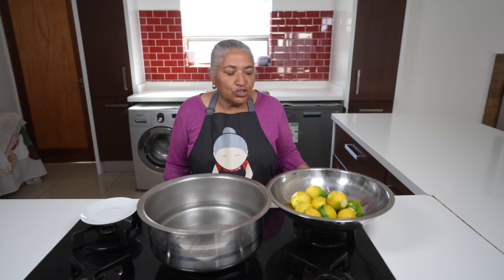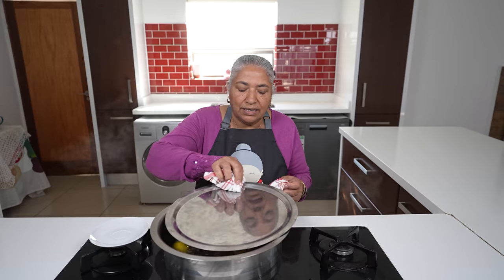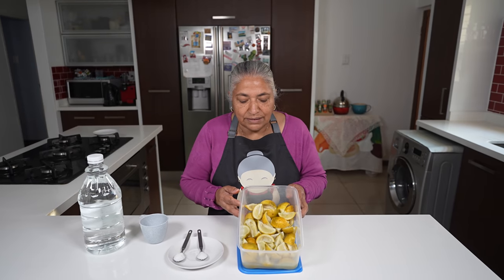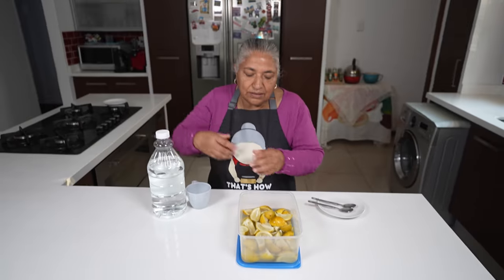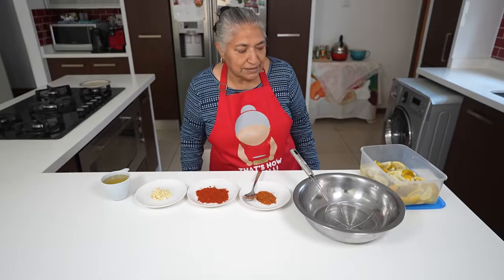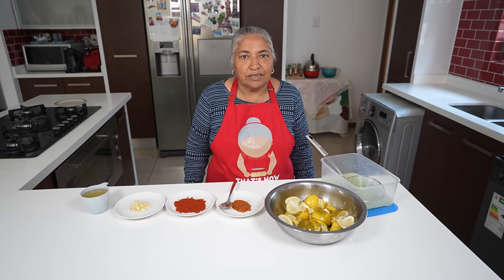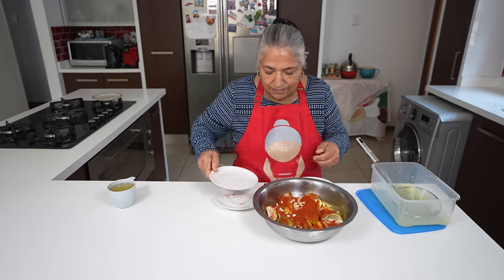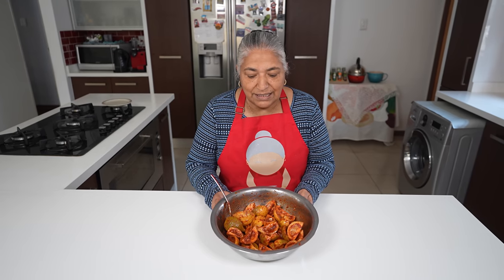Making delicious tangy and spicy lemon pickles - great way to preserve lemons from the garden!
We have a small lemon tree in the garden and after our trip down to Durban we came back to several ripe or near ripe lemons on the tree.  So I decided to make some of them into a tangy spicy lemon pickle and in this way we can enjoy them through the winter months to come!

Ingredients
10 almost ripe lemons

For soaking overnight
1 tsp sugar
1 tsp salt
2 cups vinegar

1 tbs pickle masala
2 tbs pure chillie powder
4 cloves garlic, finely chopped
1 cup oil - additional to top up after setting

Can be served as a side to many curries and biryanis.